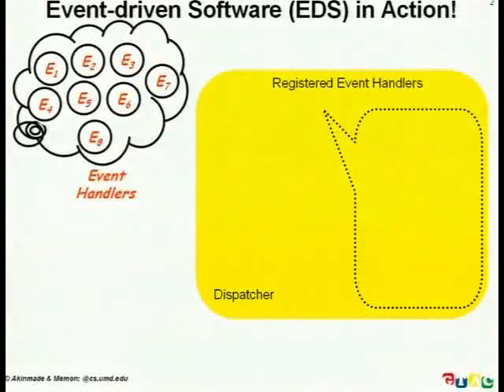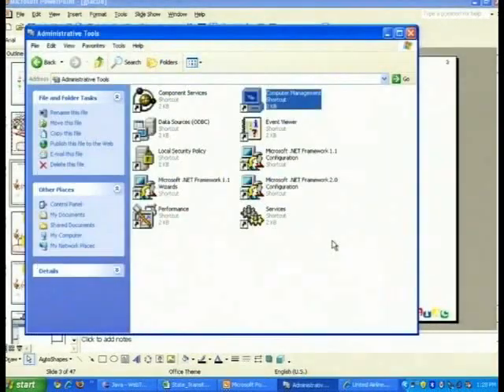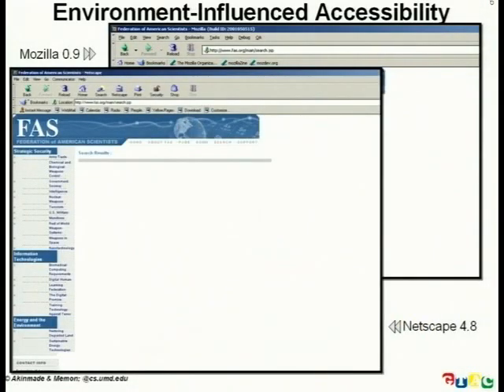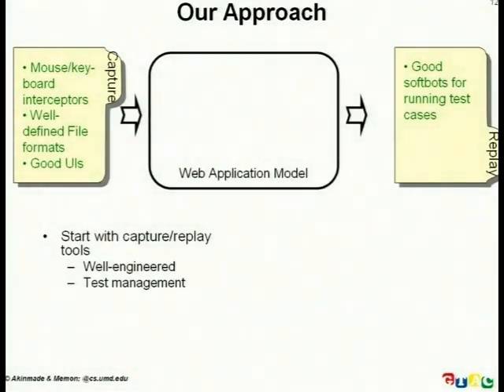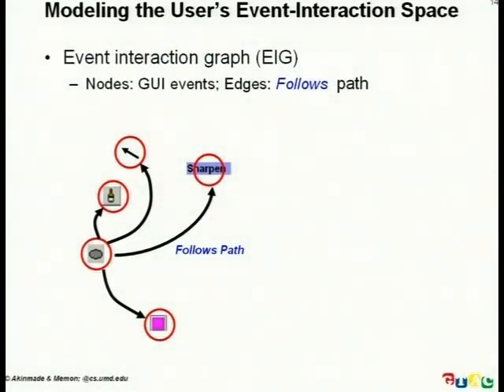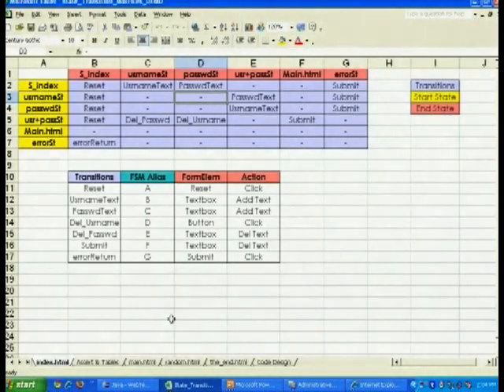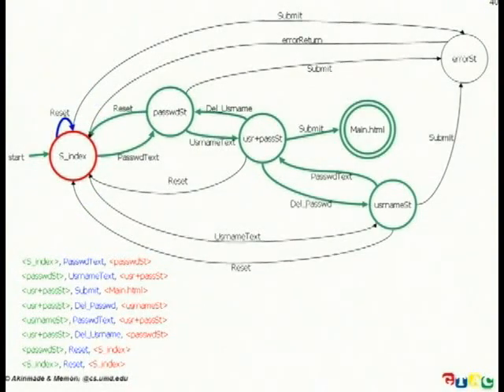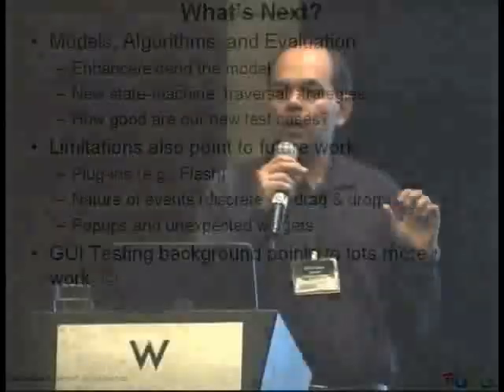GTAC 2008: Automated Model-Based Testing of Web Applications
ABSTRACT

The Third Annual Google Test Automation Conference (GTAC), Seattle, WA, Oct. 23rd and 24th.

Speaker: Atif M. Memon
Speaker: Oluwaseun Akinmade